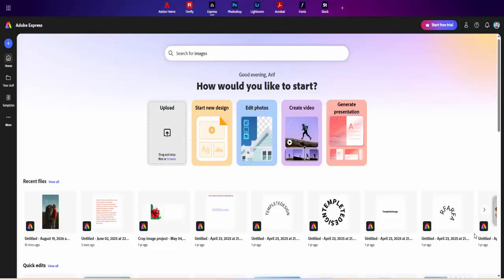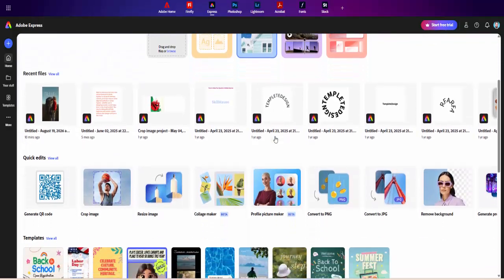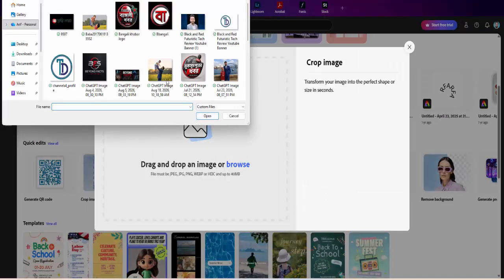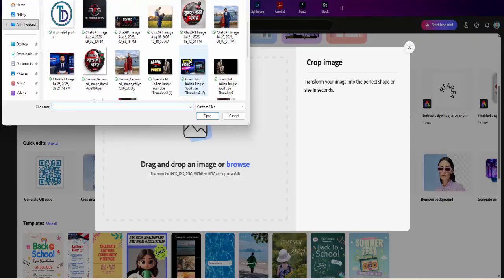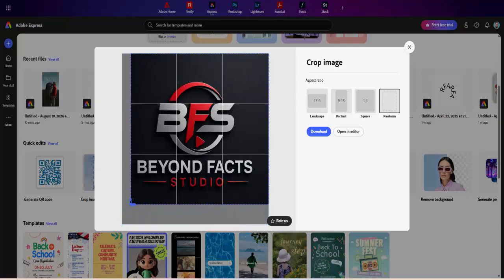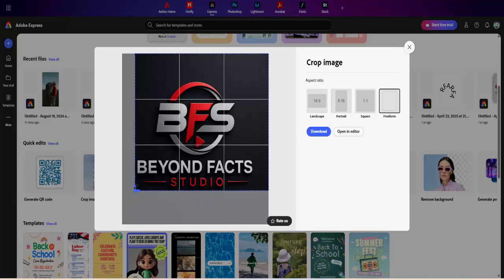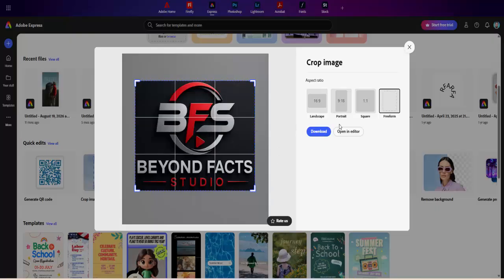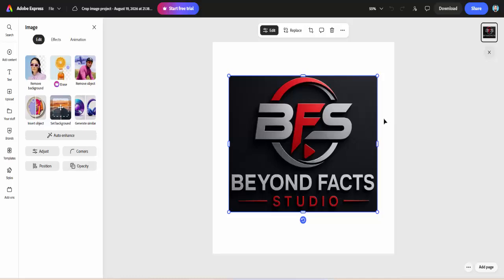How to Crop Image in Adobe Express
Learn How to Crop an Image in Adobe Express quickly and easily with this step-by-step tutorial from TempleteDesign. In this video, you’ll learn how to crop your image to the perfect size and remove unwanted areas using Adobe Express.

Whether you’re creating social media graphics, YouTube thumbnails, presentations, or other designs, this simple Adobe Express image-cropping technique can help you get the exact look you want.

Topic: How to Crop Image in Adobe Express
Channel: TempleteDesign